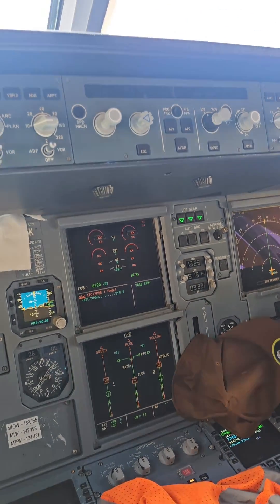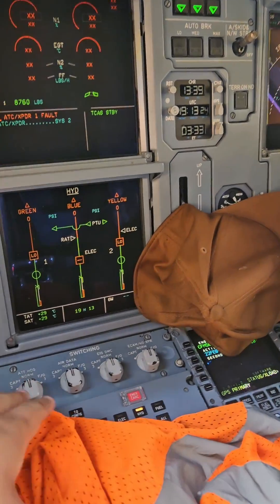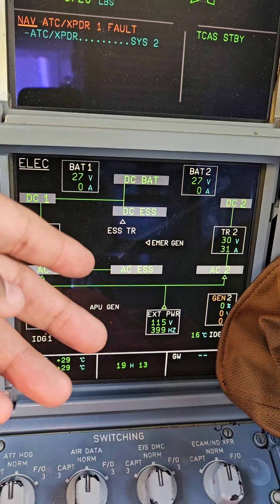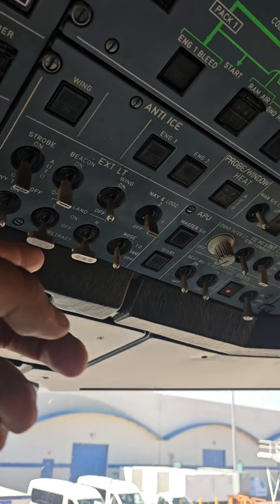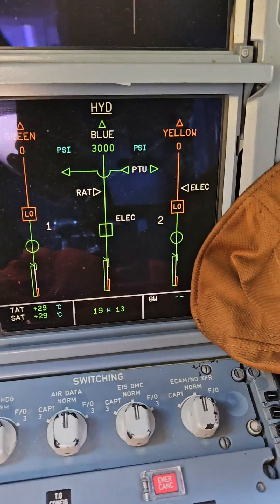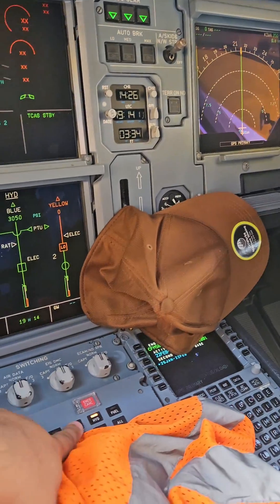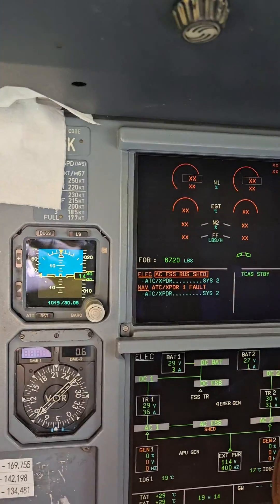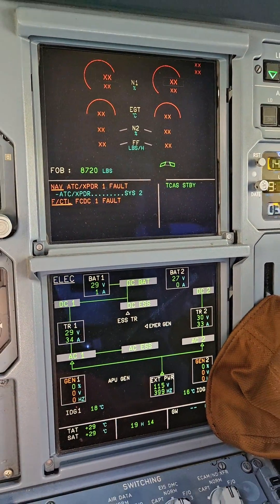A320 Emergency Generator Test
It's good practice to also make sure the APU Bleed is turned off because it alleviates the load on the system when switching power.

If not, it will cause faults that need to be reset.